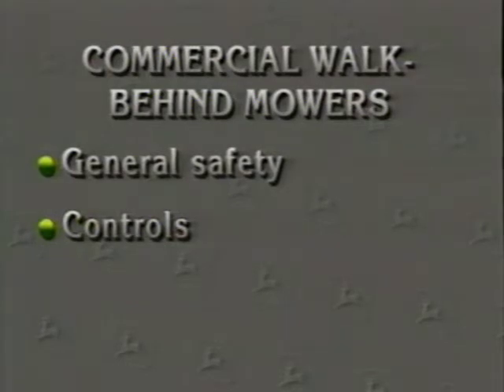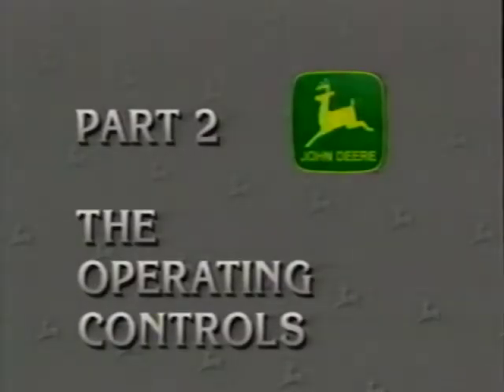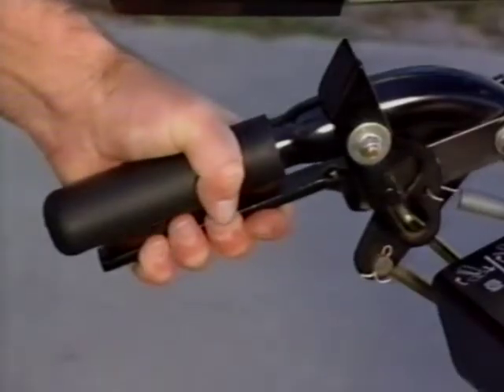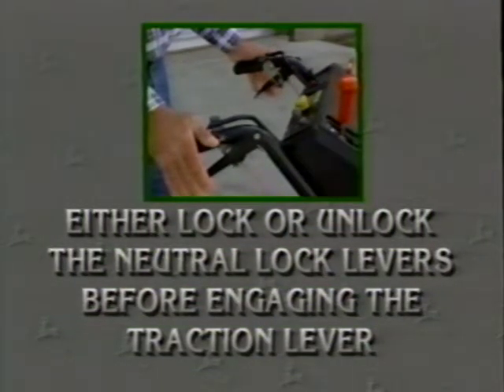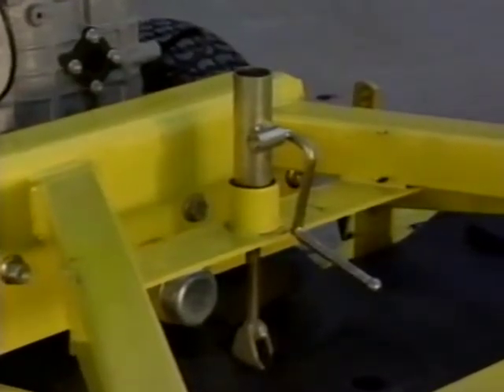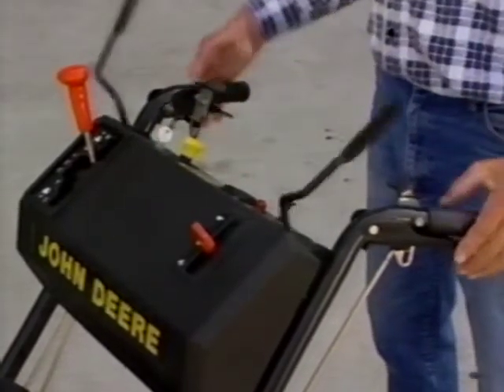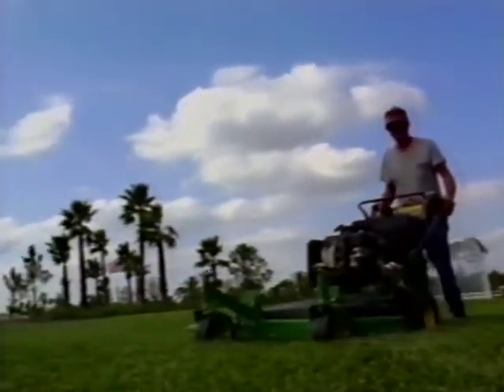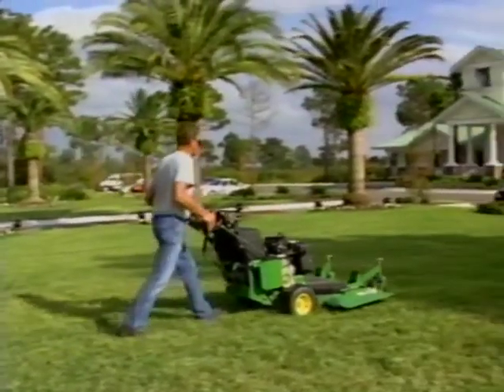John Deere GS & Premium Mowers | VHS Tape, 1995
Here's a VHS tape covering the operation and the safety instructions for the John Deere GS and Premium series walk behind mowers.